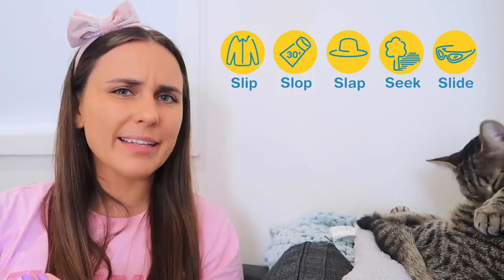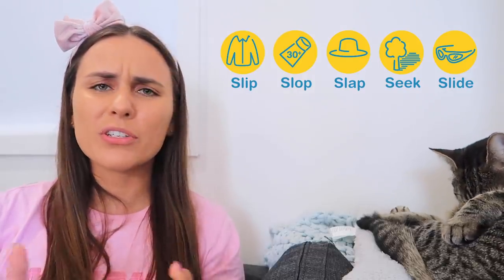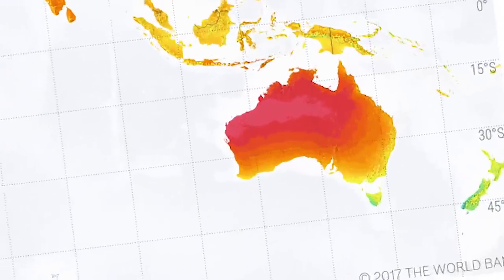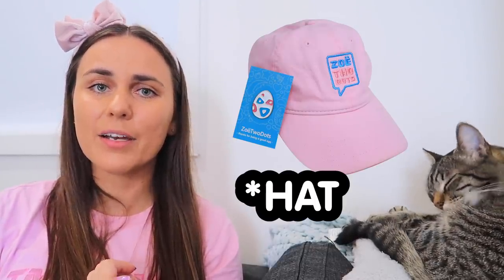ULTIMATE GO FEST GUIDE! Top Tips for GO Fest Chicago in Pokémon GO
How to save Stardust on Special Trades, win prizes, feel refreshed, stay hydrated and MORE at 2019 Pokémon GO Fest in Chicago, Dortmund and Asia.

►LINKS:
100% IV Strings:

💌 MAILBOX!
ZoëTwoDots
WALLSEND, 2287
NSW Australia

▶ GEAR:
Camera: Sony A6400
Tripod: JOBY Gorillapod
Phone: iPhone X
Screen Recorder: iOS 11 Screen Recorder
Drone: Dji Spark
Editing: Adobe Premiere Pro
Streaming: OBS
Streaming on the go: YouTube Gaming or DU Recorder

Custom Intro:
Dmitry Zhbanov